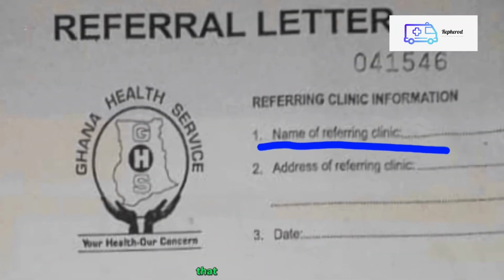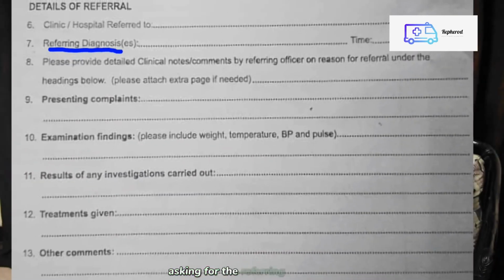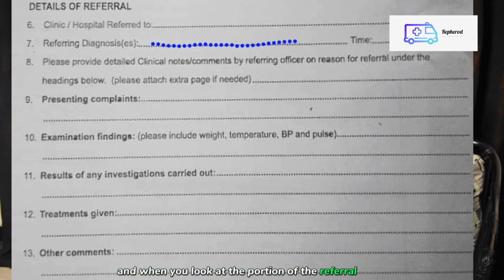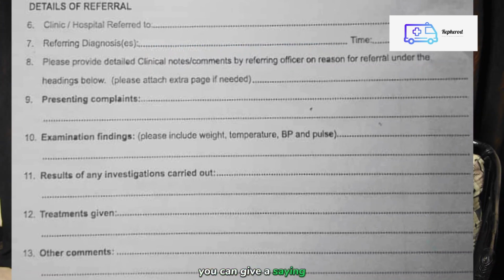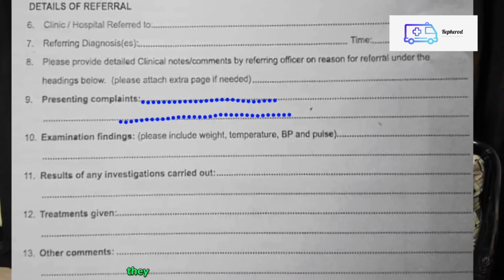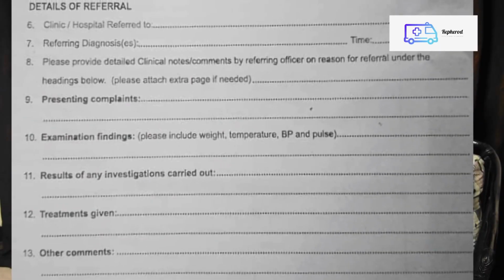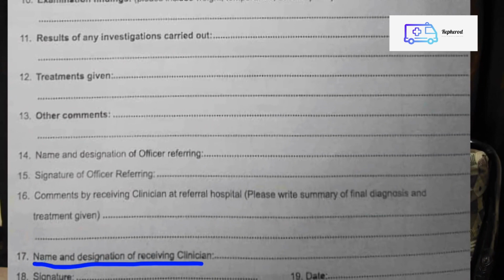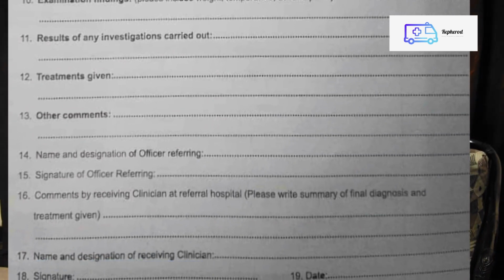THIS IS WHAT WE FOUND AFTER DISSECTING THE MEDICAL REFERRAL LETTER OF OUR HEALTH SYSTEM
Ever wondered what REALLY goes down in those cryptic doctor notes?  In this video, we crack the code of a typical Ghanaian referral letter and uncover some jaw-dropping truths. Prepare to be shocked by:

The ONE-PAGE TRAP: Limited space, crucial details missing, can this REALLY lead to proper care?
Feedback VOID: Medical referrals sent into the black hole? ️ How can doctors improve if they never hear back?
Database DESERT: No central hub for sharing patient info? ️ Is that why your treatments feel like starting from scratch every time?